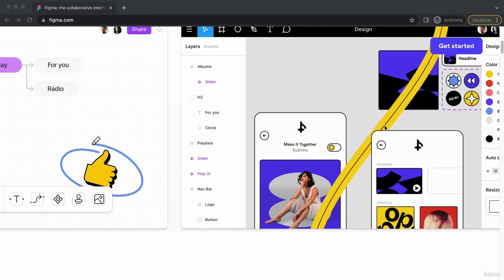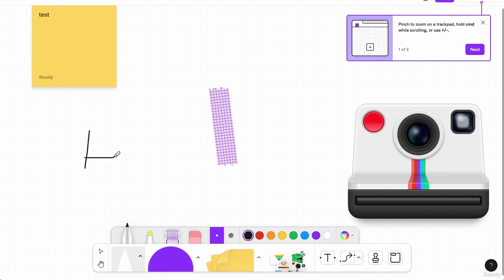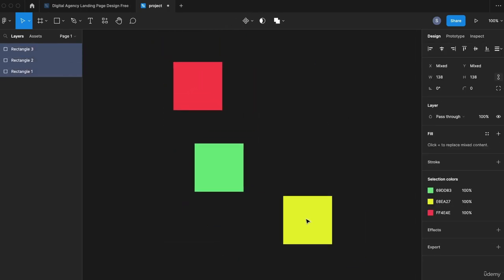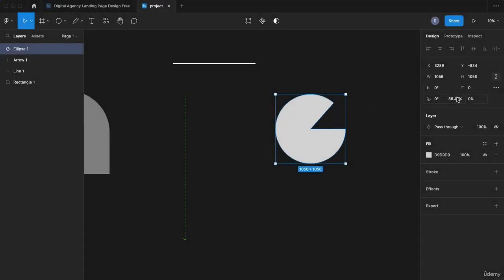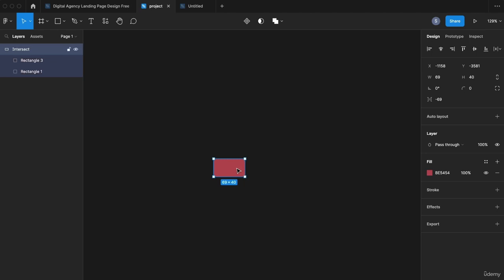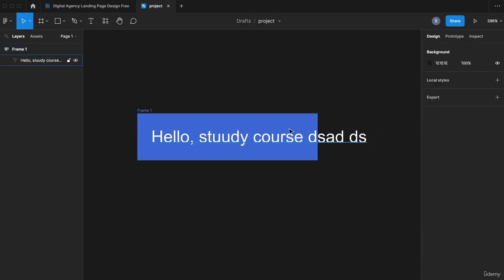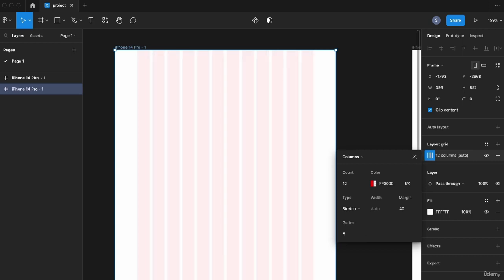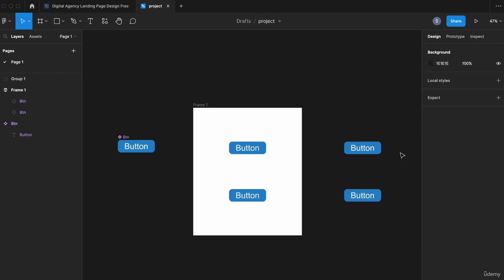Figma Complete Course (2023) - UI/UX Design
Learn Figma from scratch and turn your ideas into unique projects – A practical course with tools, techniques, and tips

Figma’s complete course is the perfect solution for anyone wanting to learn how to use one of the most popular and powerful design tools on the market. Throughout the course, students will learn from the basics to more advanced design creation techniques, including using auto-layout, component creation, prototyping, animation, and team collaboration.

During the course, students will have the opportunity to practice their knowledge in real projects, using advanced resources to create unique designs. The course also includes a responsive design module, where students will learn to create layouts that adapt to different devices and screen sizes.

In addition, the course provides an overview of design best practices and current market trends. Students will learn to apply UX and UI design techniques to create visually pleasing and intuitive designs for the end user.

The course is taught by experienced professionals in the field of digital design, who will share their knowledge and experience with students. Instructors will be available to answer questions and provide personalized feedback to students.

By the end of the course, students will have a solid portfolio of designs created with Figma, which will give them a competitive edge in the job market. With the knowledge and skills gained in this course, students will be prepared to take on challenging projects in design firms, digital agencies, and other organizations that value high-quality design.